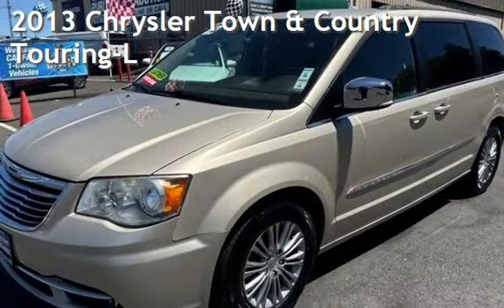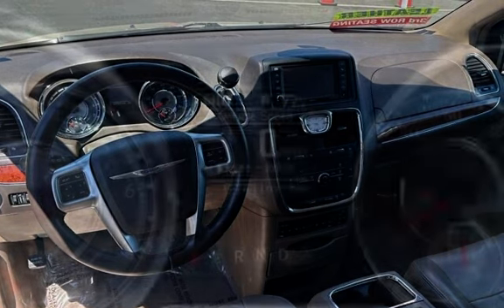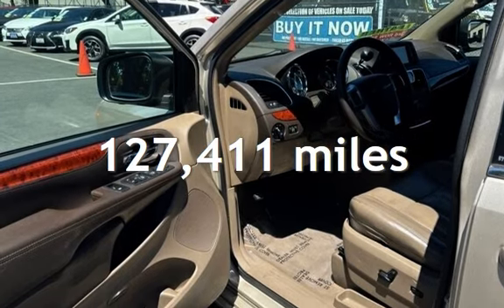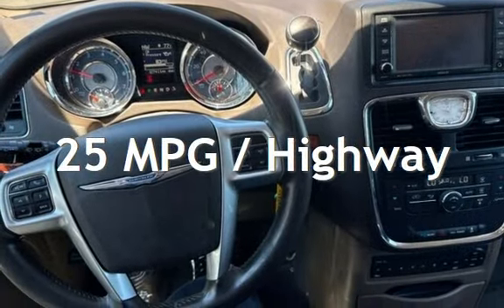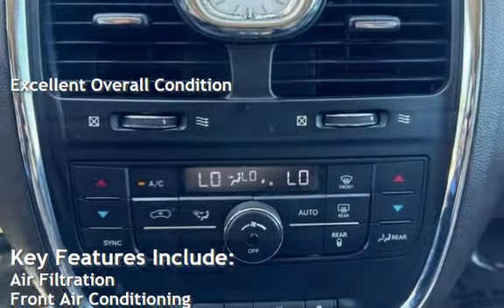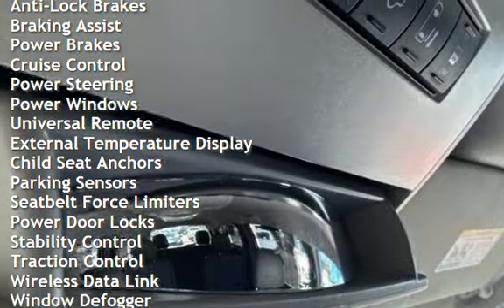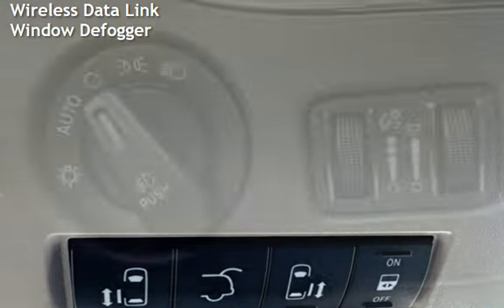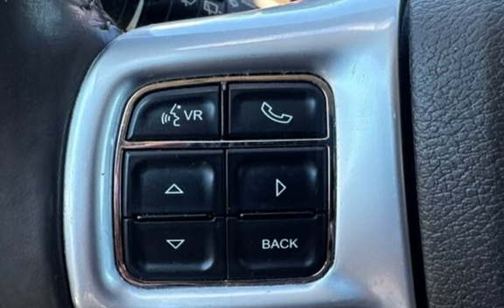2013 Chrysler Town & Country Touring-L for sale in PITTSBURG, CA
Hablamos Espanol!